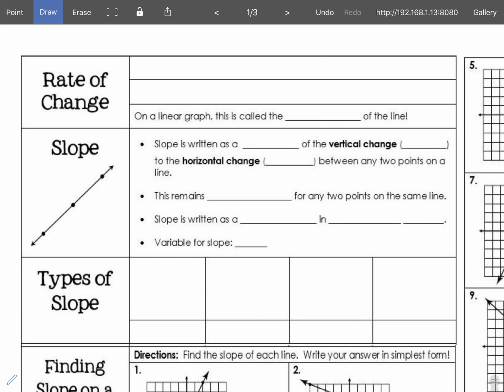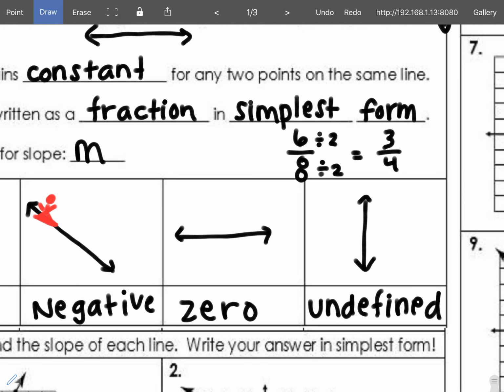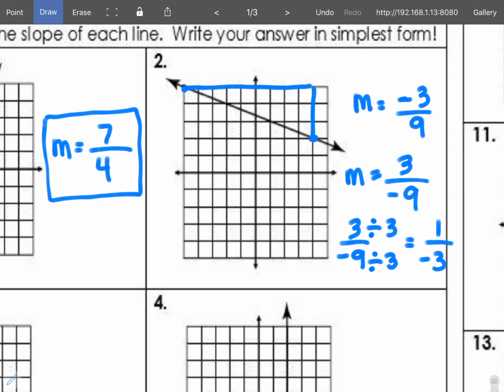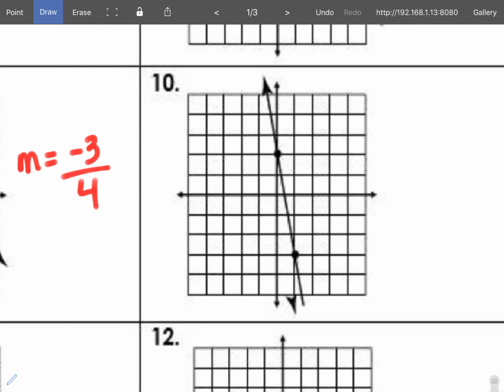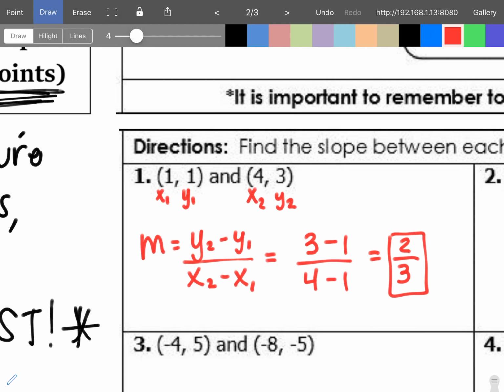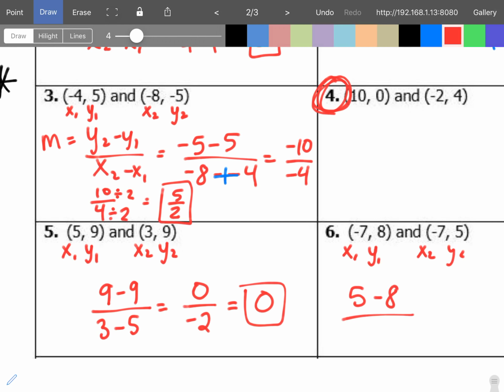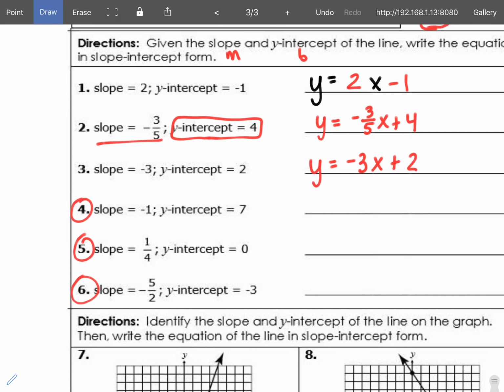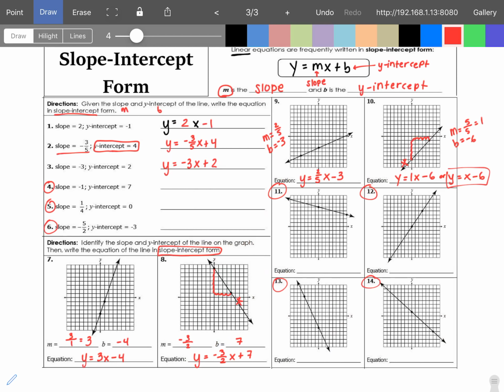Unit 4 Lesson 1 Slope and Slope-Intercept Form